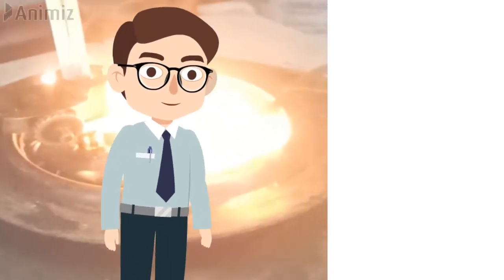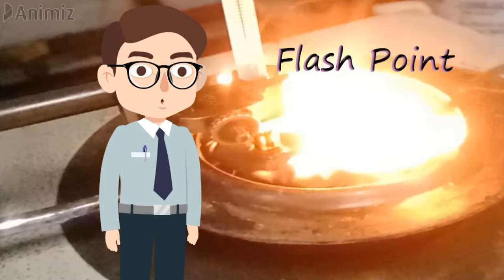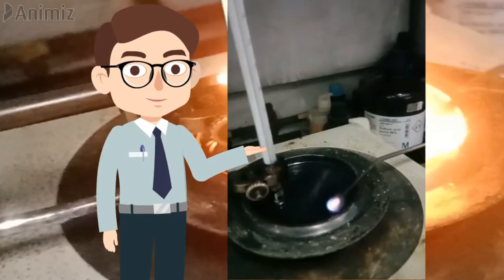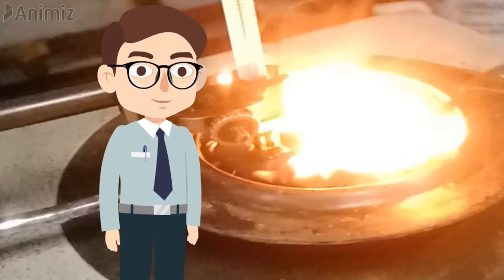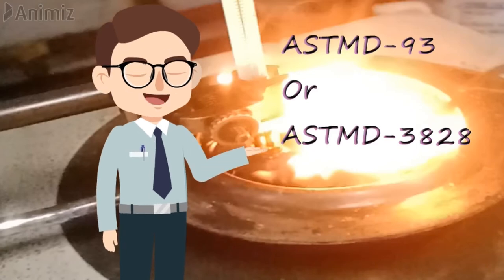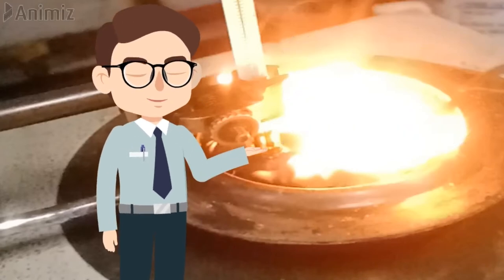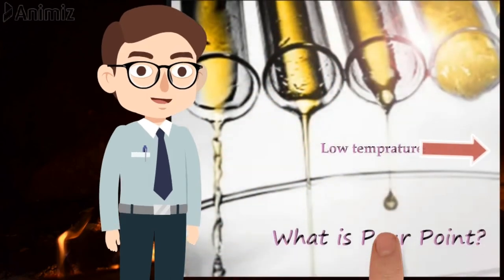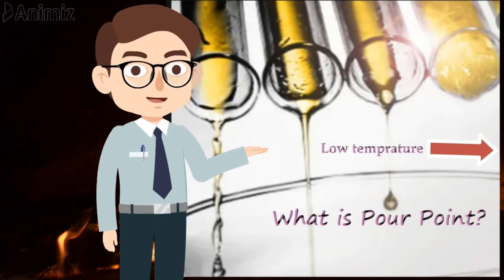Flash point, Fire point and Pour point in English.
Flash point Fire point and Pour point
What is flash point?
What is Fire point?
What is pour point?
The test method of flash point.
The test method of fire point.
The test method of pour point.
ASTMD-93.
ASTMD-3828.

Flash point- The minimum temperature of petroleum product at which vapor is released at sufficient rate, to flash when exposed to open flame.
Closed cup flash test (ASTM D-93) or ASTMD-3828 methods are generally used to determine the flash point.

Fire point-  The minimum temperature of petroleum product at which vapor is released at sufficient rate to ignite and sustain combustion when exposed to open flame is fire point.
ASTMD-93 or ASTMD-3828 methods are used to determine the fire point of petroleum products.

Pour point- The lowest temperature at which liquid or oil flows when chilled.
ASTMD-95 method.

Dear friends,
 This channel is created for sharing various engineering knowledge,
based on Mechanical engineering, Mechanical maintenance, industrial maintenance, Automobile engineering, Engines, plant engineering, lubrication engineering, hydraulics, pneumatics, heavy equipment, Earthmovers, marines, mines, etc.

Engineer Section
Vishnu Sarkar